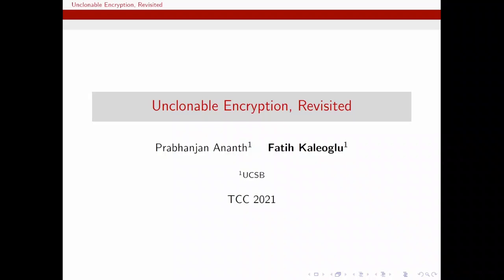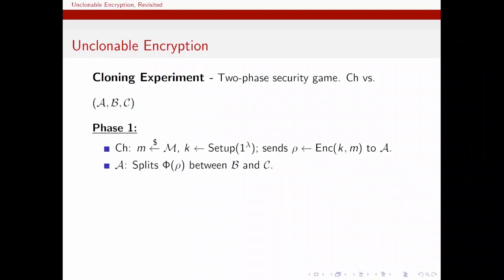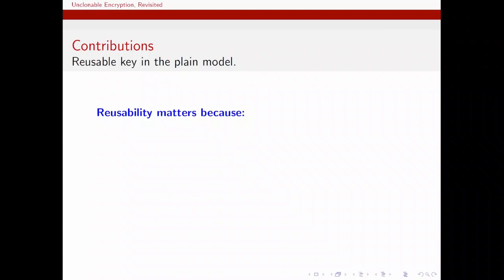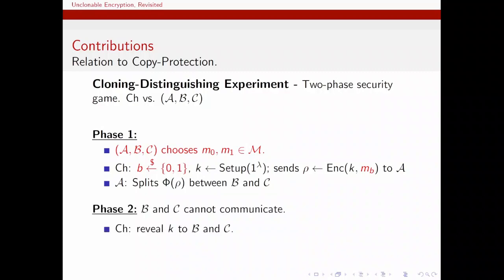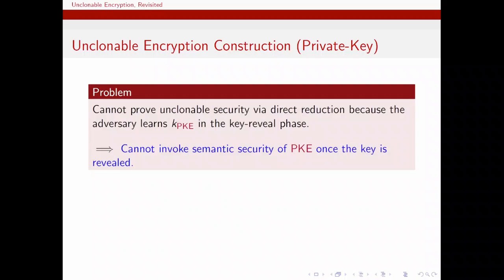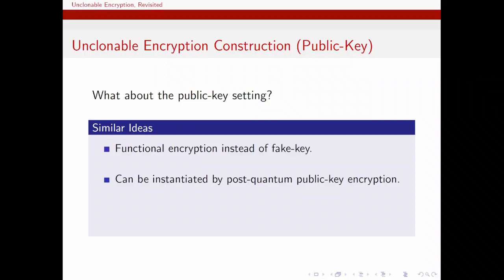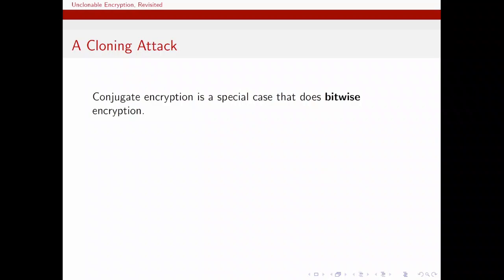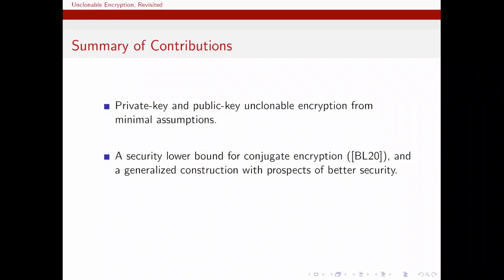Unclonable Encryption, Revisited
Paper by Prabhanjan Ananth, Fatih Kaleoglu presented at TCC 2021